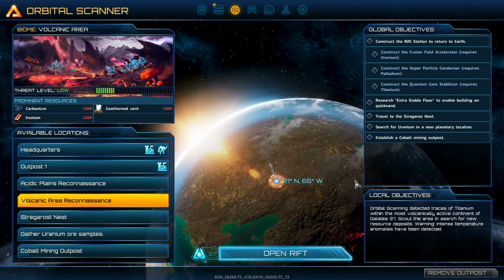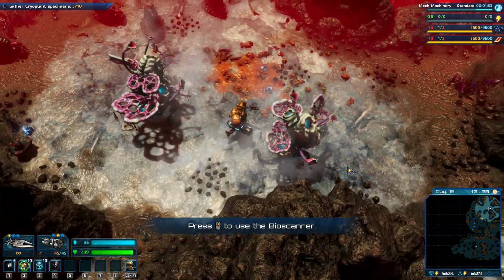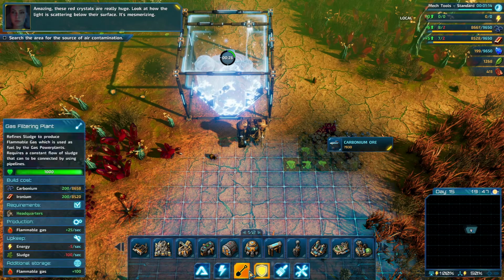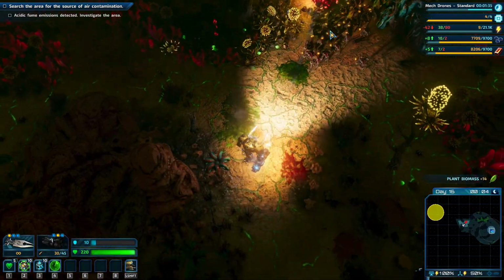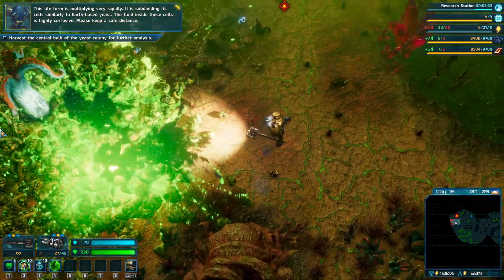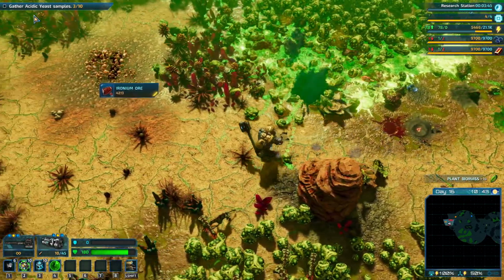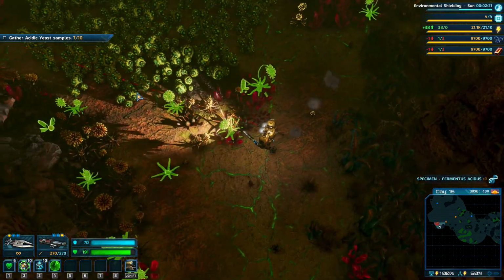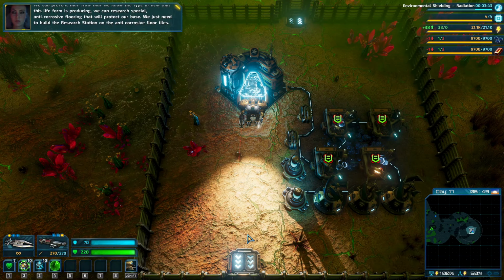Volcanic And Acidic Scouting! | The RIftbreaker | Episode Seven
DEFENSE
Your presence on this planet will not go unnoticed. As you build up your industry and disrupt the natural order, the world will start seeing you as a threat. Build up your defenses. Construct walls, barriers and defense towers as the attacks get stronger with every passing day. You will face thousands of hostile creatures trying to eliminate your presence.

EXPLORATION
Galatea 37 is an unknown planet in the Sycorax belt of the Milky Way galaxy. Long distance surveys detected that it is inhabitable and perfect for colonization. The planet is full of rare minerals and substances that can be found in various locations around the globe. Varied biomes can surprise you with unknown fauna and flora as well as harsh weather conditions. Construct local outposts in resource-rich locations that will transport the required resources using rift technology.

CAMPAIGN
Take on an epic journey across all the different biomes of Galatea 37. You will establish multiple persistent bases across the globe that will fuel your economy. Research alien substances and lifeforms, as well as fight hordes of alien creatures, clearly not happy with your interference in the natural order of the planet. The campaign spans multiple hours and offers a remarkable degree of freedom in a super detailed, procedurally generated world. You can decide on the order of your priorities and what technologies you want to use. You’re the only human there, after all.
SURVIVAL
Your mission is to survive a set amount of time, fighting off increasingly difficult waves of enemy creatures. Each mission in the game is randomized, offering nearly endless replayability.

SANDBOX
If intense fight for survival is not your thing either, then try out the Sandbox mode, where we give you control over the entire game – including resources, enemy spawns, and weather conditions.

CUSTOMIZE YOUR GAMEPLAY
The Riftbreaker™’s gameplay can be customized to fit your playstyle. You can change the frequency of enemy attacks as well as their strength and numbers, resource abundance, weather events, enemy damage, and tons of other settings. There are also multiple difficulty presets to suit the needs of both hardcore strategy players as well as those that want a laid-back base-building experience.

COMMUNITY DRIVEN DEVELOPMENT
If you've read everything and arrived all the way down here, then you might be interested in helping us shape the game. We'll be sharing inside info about our development progress, and we'd love to hear your feedback. Please come and help us make Riftbreaker the game You want to play!